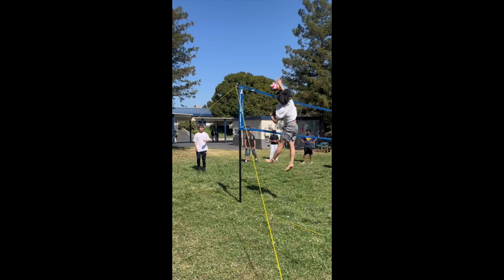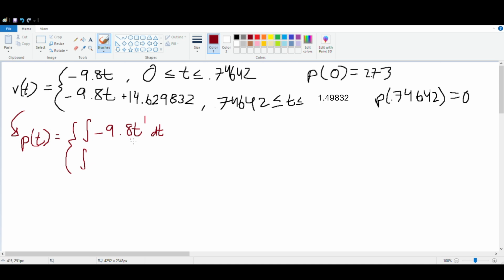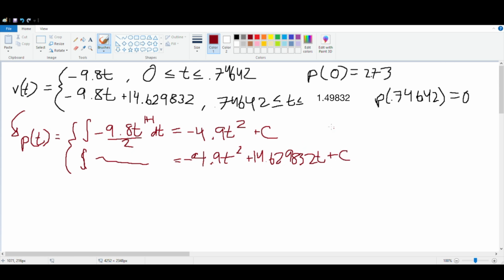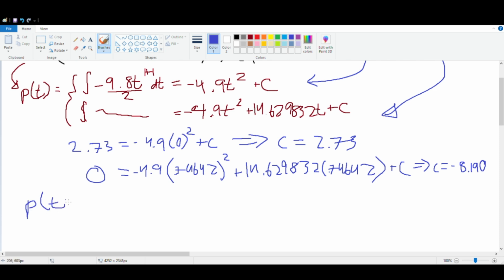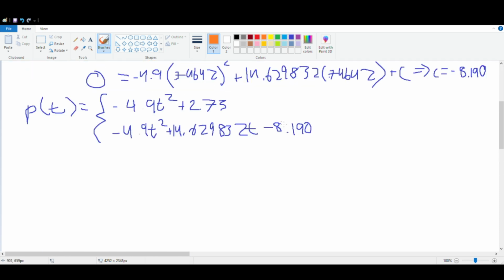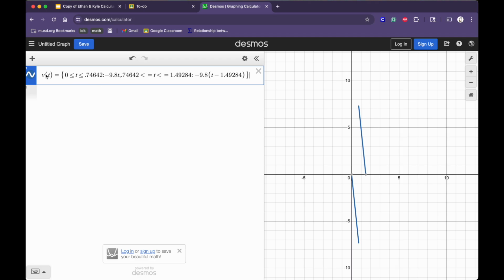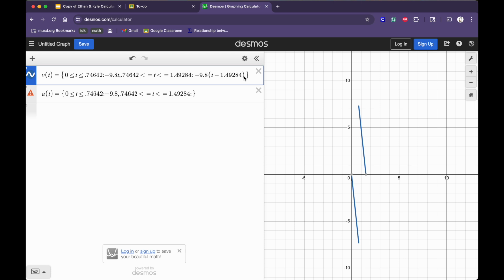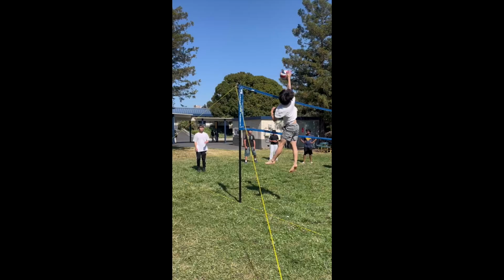AP Calc AB Final Project